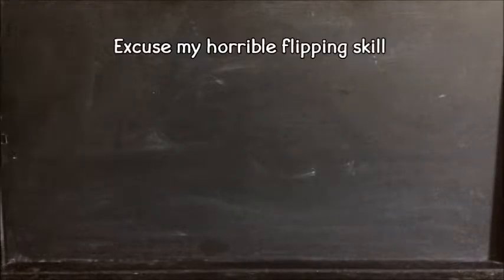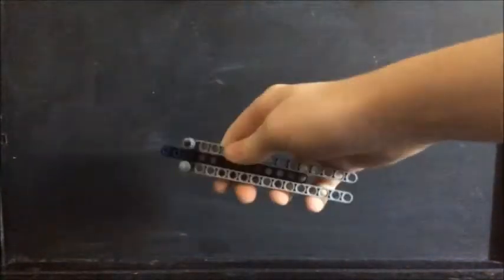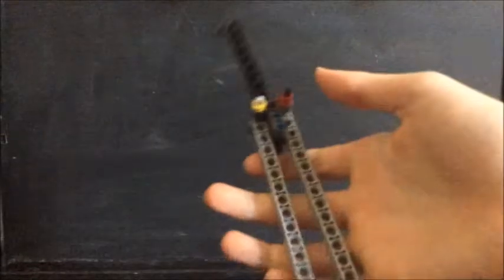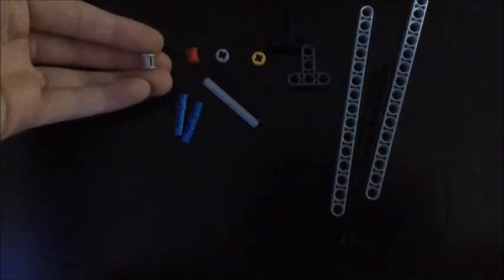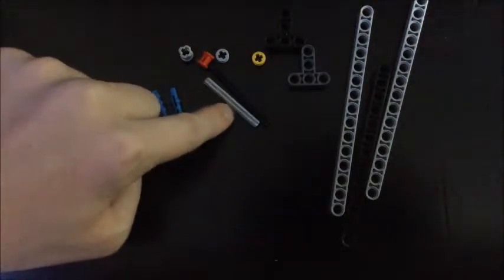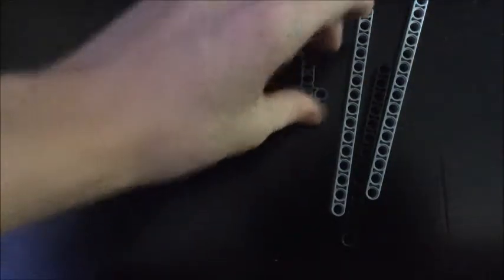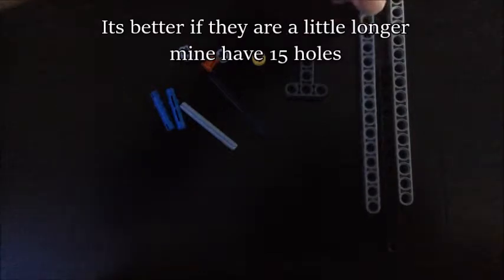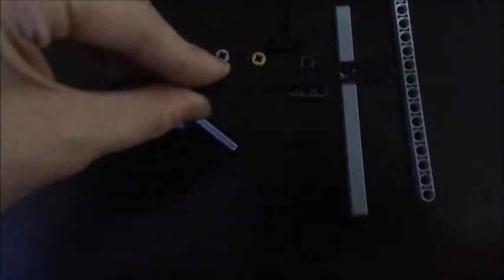Lego Butterfly Knife Tutorial!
Hey guys. This is V3LOCIT3 formerly known as Captain Oranges. Here is a tutorial on my lego butterfly knife. Hope you guys enjoyed.